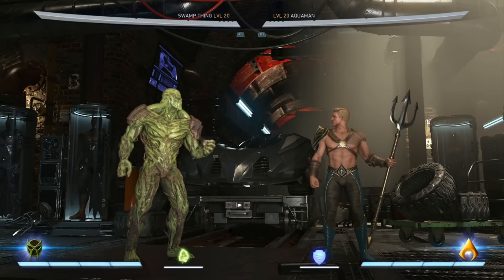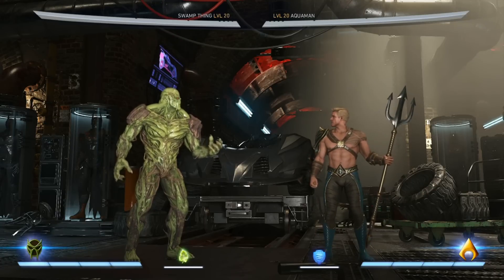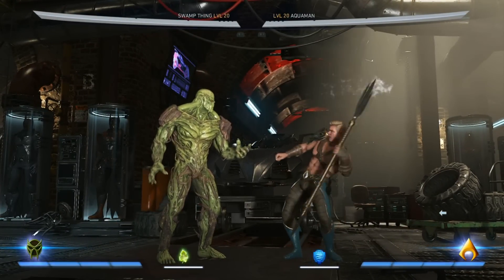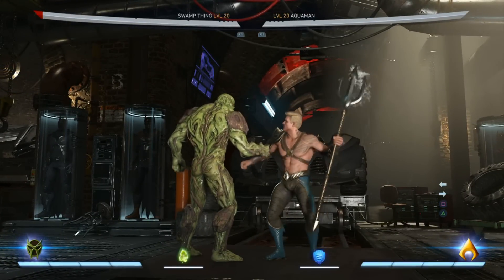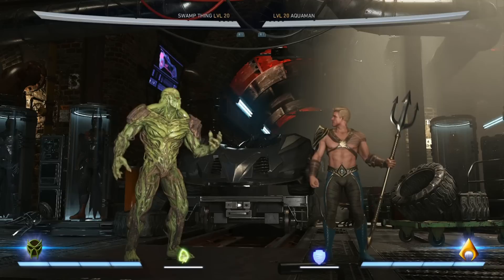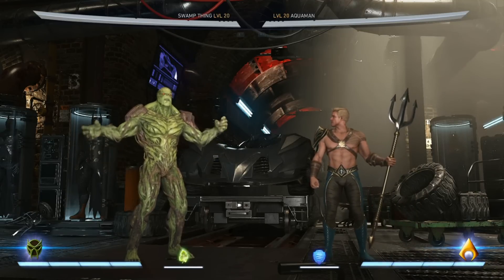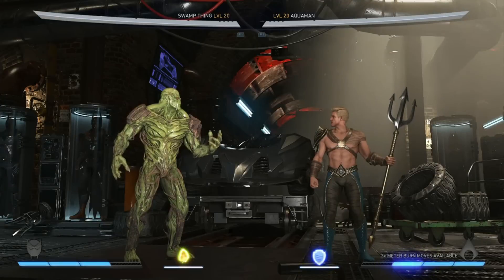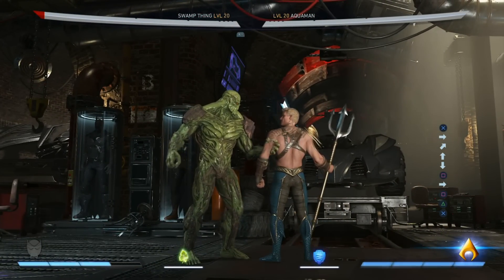The NERF we've been waiting for! | INJUSTICE 2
Aquman Nerfs! Is he dead now. ?

patch notes stream